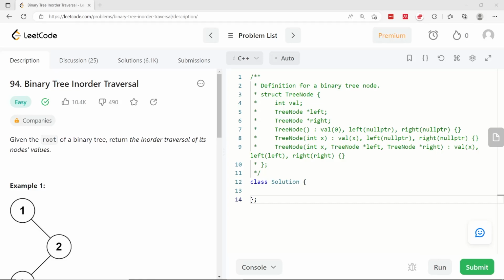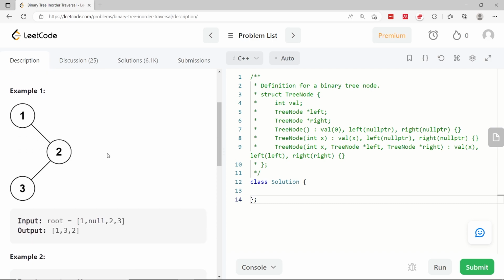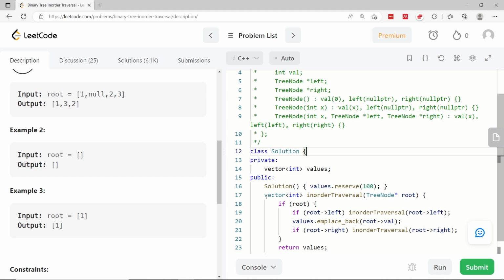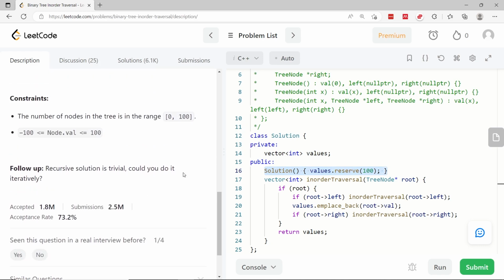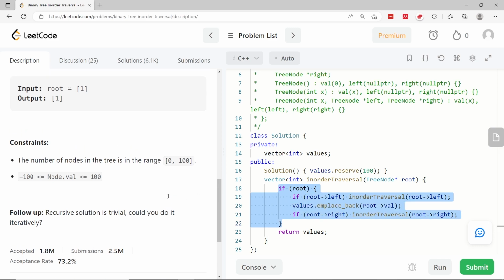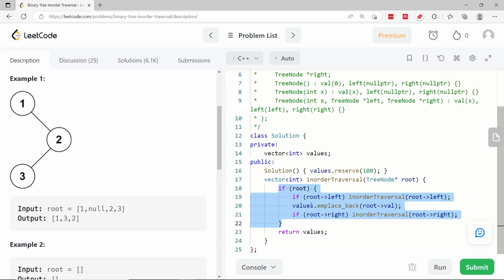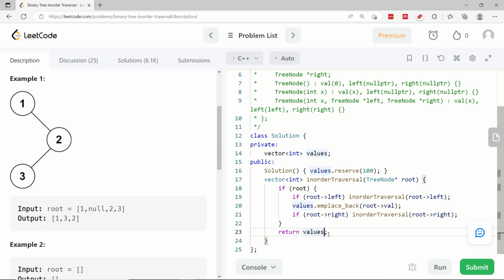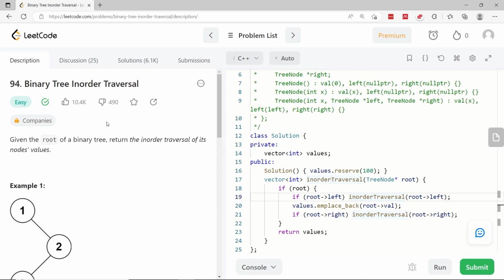Binary Tree Inorder Traversal - Google Interview Questions - LeetCode 94 Solution - C++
LeetCode solution to the Google interview question Binary Tree Inorder Traversal in C++ (easy difficulty level).